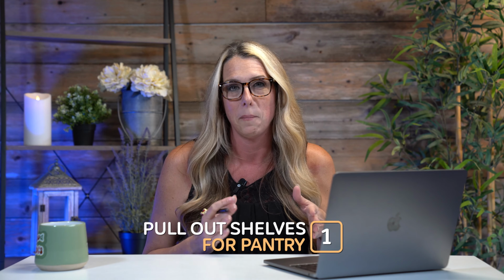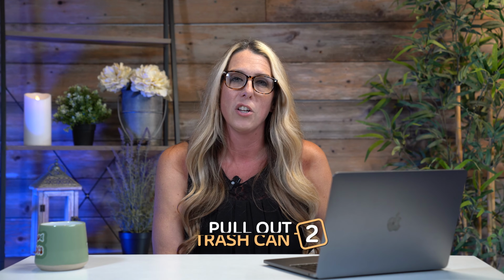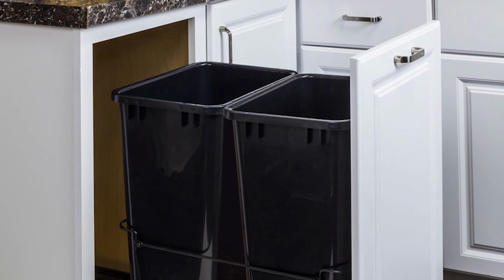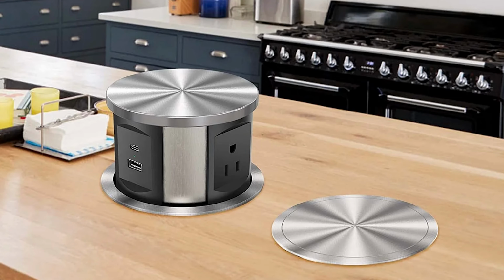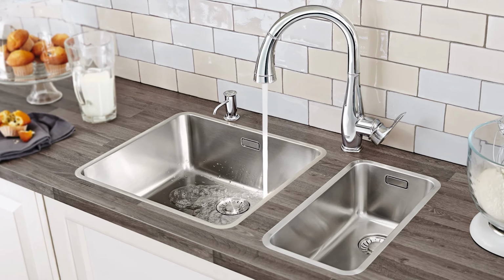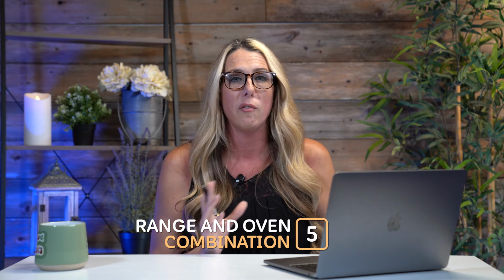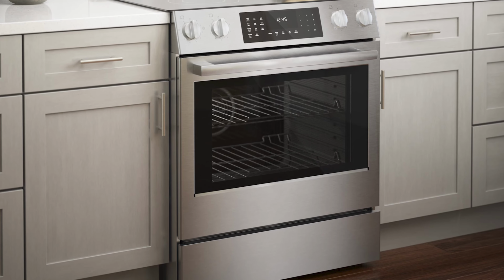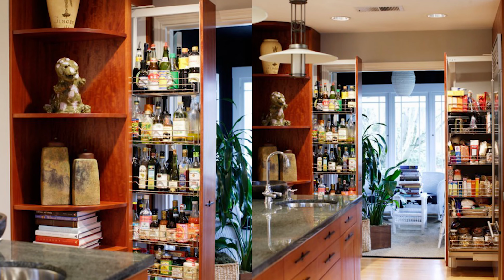6 Kitchen Renovation Must Haves | By Kitchen Renovation Company NG Platinum Homes in Houston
Through my years of doing kitchen design and renovations I learned of necessary things you need to put in a kitchen, here are some tips for some items you definitely need to add to your kitchen when renovating.

And finally here is our Pinterest!

And some more completed projects from Houzz!